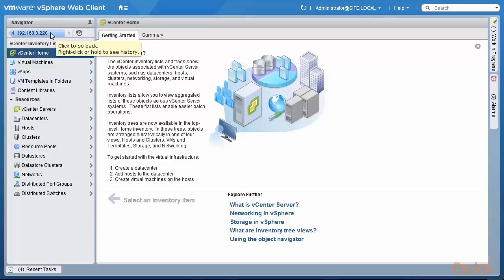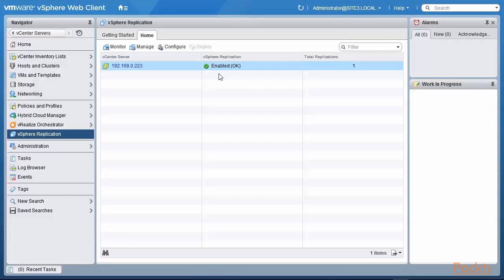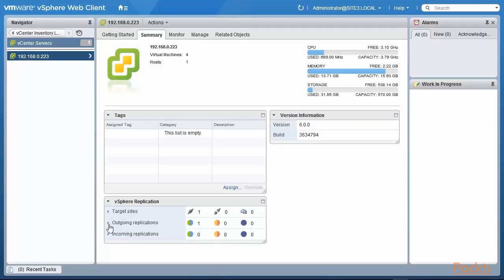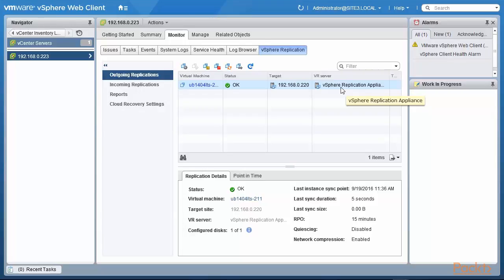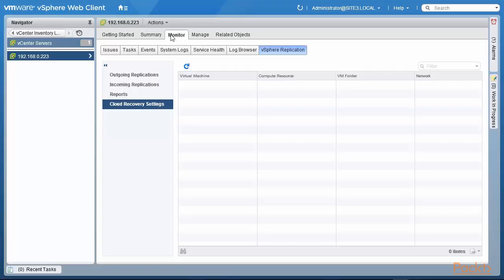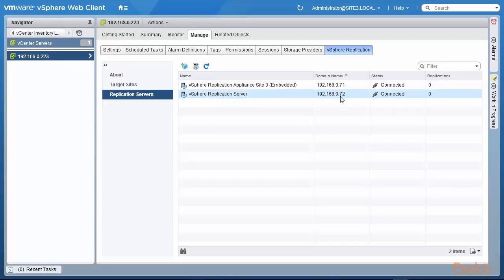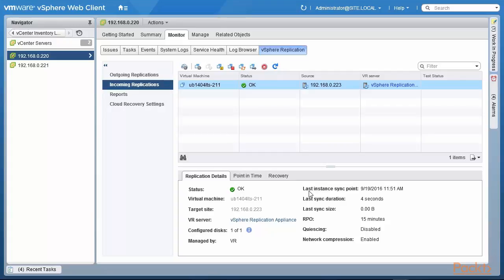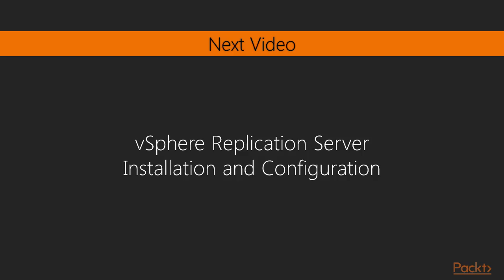vSphere Replication Appliance Lab Tour and User Interface